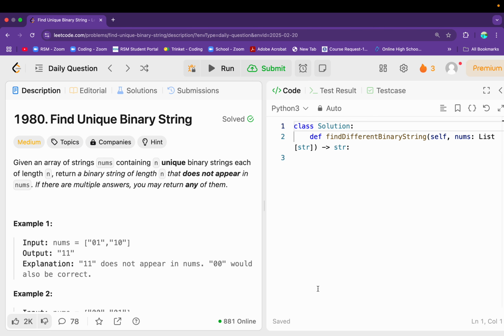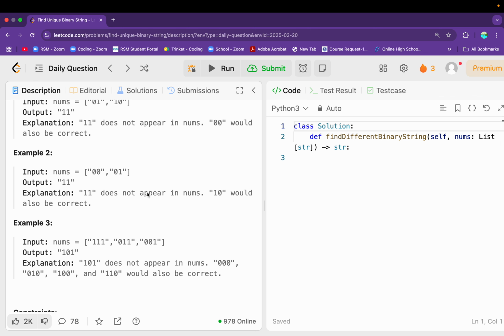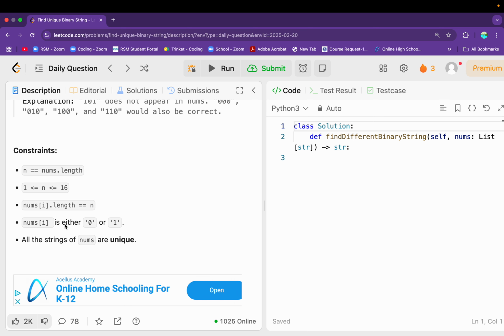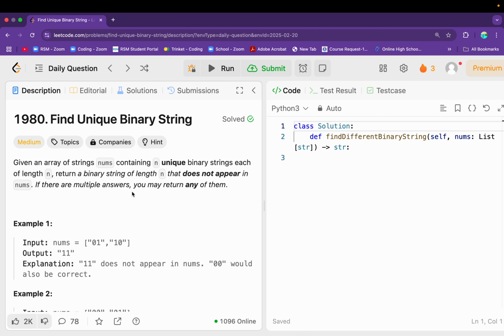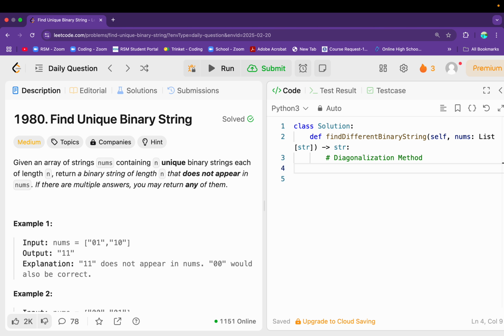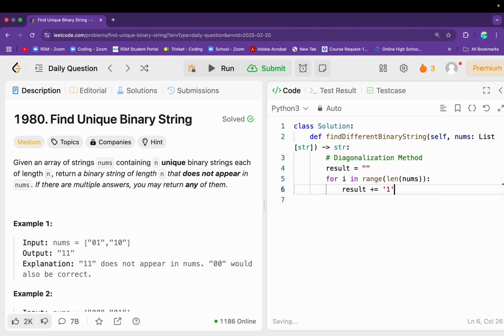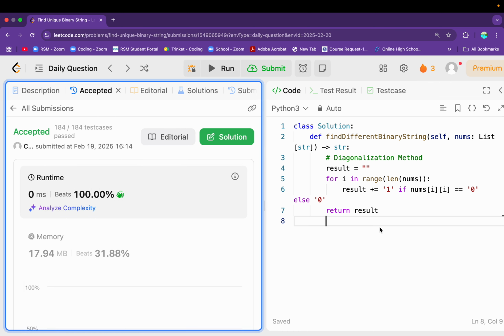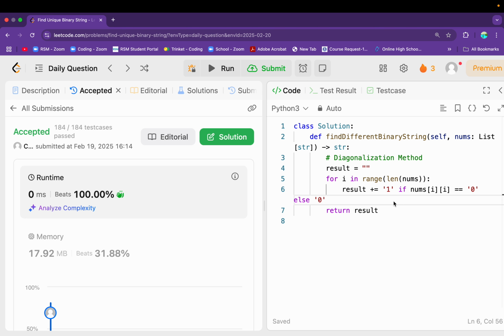Find Unique Binary String - Leetcode 1980